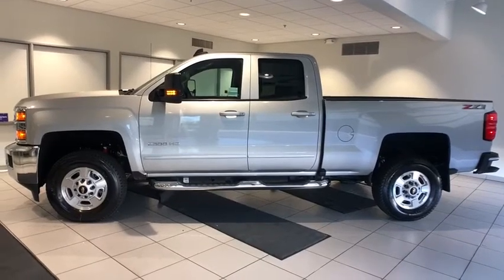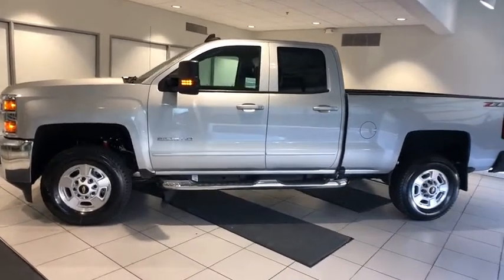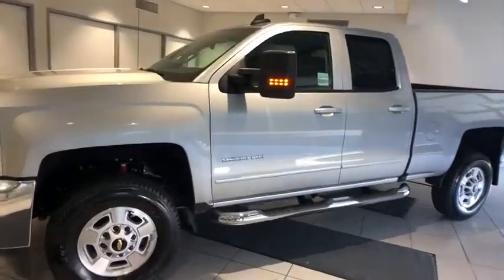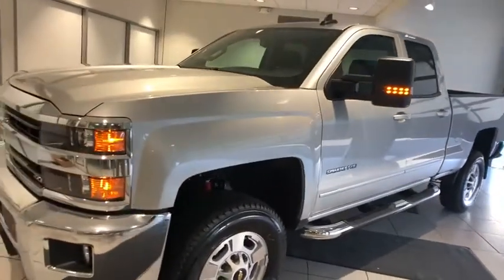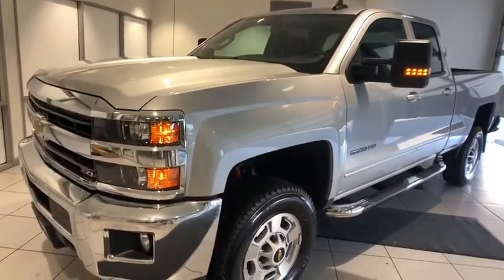2019 Chevrolet Silverado_2500HD Redding, Eureka, Red Bluff, Chico, Sacramento, CA K1235969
New 2019 Chevrolet Silverado_2500HD available in Redding, California at Lithia Chevrolet Redding. Servicing the Eureka, Red Bluff, Chico, Sacramento, CA area.
2019 Chevrolet Silverado_2500HD 4WD Double Cab 144.2 LT - Stock#: K1235969 - VIN#: 2GC2KSEG1K1235969

SILVER ICE METALLIC exterior and JET BLACK interior LT trim. Satellite Radio Back-Up Camera CD Player WiFi Hotspot Onboard Communications System 4x4 AUDIO SYSTEM CHEVROLET INFOTAINMENT.. REMOTE VEHICLE STARTER SYSTEM CLICK NOW! KEY FEATURES INCLUDE: 4x4 Back-Up Camera Satellite Radio CD Player Onboard Communications System Trailer Hitch Aluminum Wheels WiFi Hotspot Privacy Glass Keyless Entry Steering Wheel Controls Heated Mirrors Electronic Stability Control. OPTION PACKAGES: ALL STAR EDITION includes (AG1) driver 10-way power seat adjuster with (AZ3) bench seat only (CJ2) dual-zone climate control (BTV) Remote Vehicle Starter system (C49) rear-window defogger (N37) manual tilt and telescopic steering column and (KI4) 110-volt power outlet (Z82) Trailering Package (JL1) trailer brake controller (VXJ) 4 round chrome tubular assist steps LPO and (T3U) front fog lamps BED LINER SPRAY-ON Pickup box bed liner with bowtie logo. Liner is permanently bonded to the truck bed providing a water tight seal. The textured non-skid surface is black in color and robotically applied. Spray-on liner covers entire bed interior surface below side rails including tailgate front box top rail gauge hole plugs and lower tie down loops. TRANSMISSION 6-SPEED AUTOMATIC HEAVY-DUTY ELECTRONICALLY CONTROLLED with overdrive and tow/haul mode. Includes Cruise Grade Braking and Powertrain Grade Braking (STD) REMOTE VEHICLE STARTER SYSTEM Includes (UTJ) Theft-deterrent system.) AUDIO SYSTEM CHEVROLET INFOTAINMENT SYSTEM WITH 8 DIAGONAL COLOR TOUCH-SCREEN AM/FM STEREO with seek-and-scan and digital clock includes Bluetooth streaming audio for music and select phones; USB ports; auxiliary jack; voice-activated technology for radio and phone; and Shop with the ability to browse Horsepower calculations based on trim engine configuration. Please confirm the accuracy of the included equipment by calling us prior to purchase.